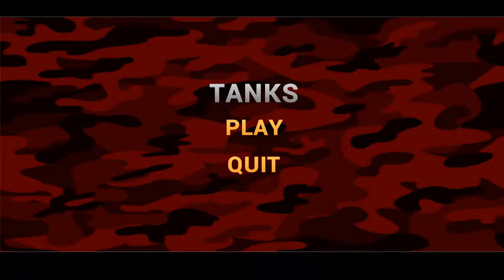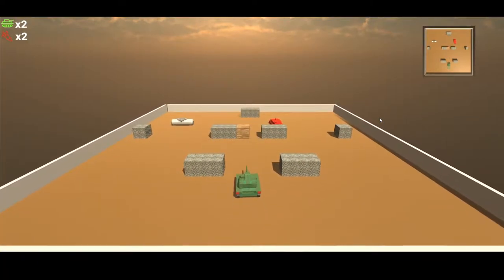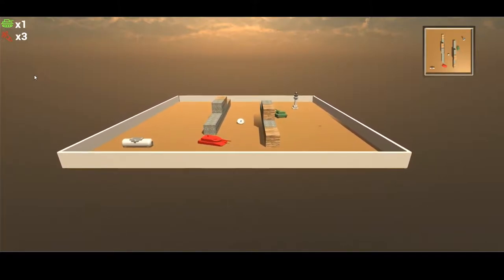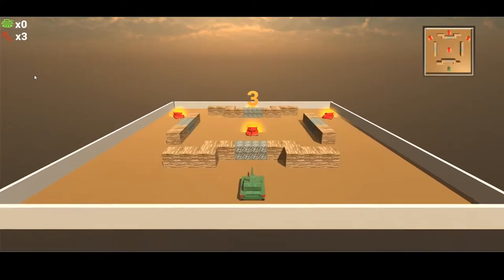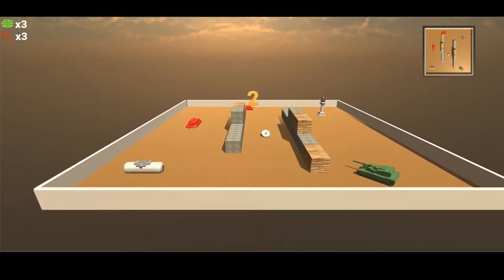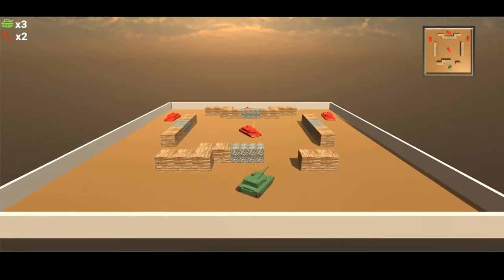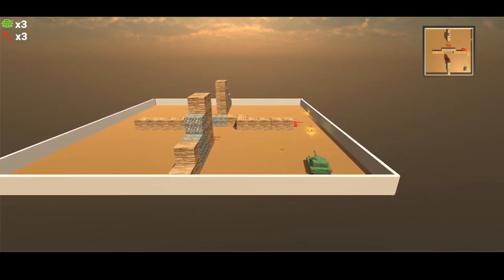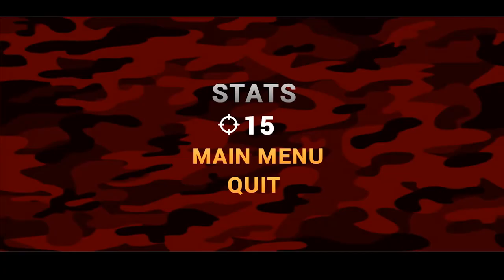CMSC425 Game Programming: Tanks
Fall 2018 Dave Mount

Vineet Shah
Ravi Kothari